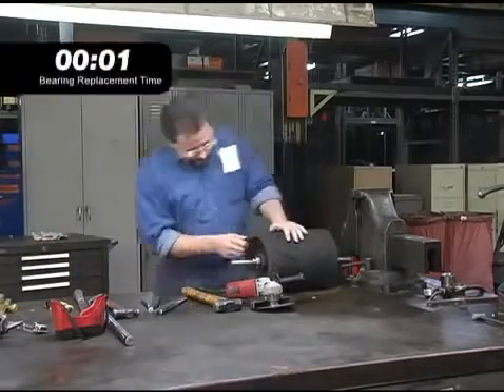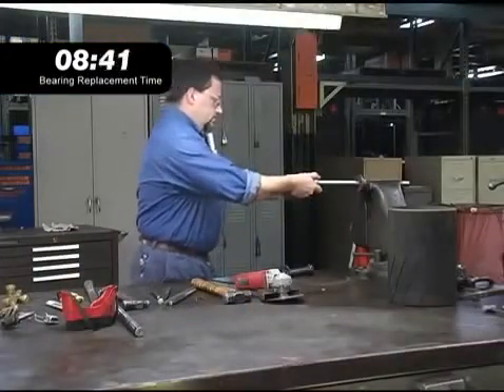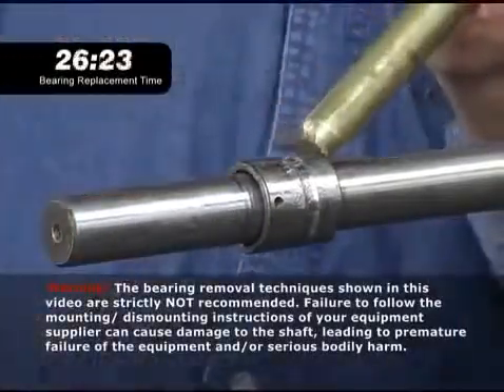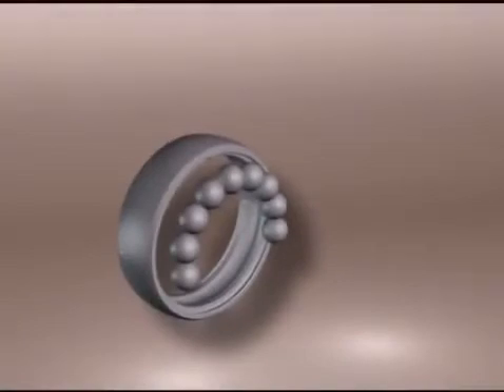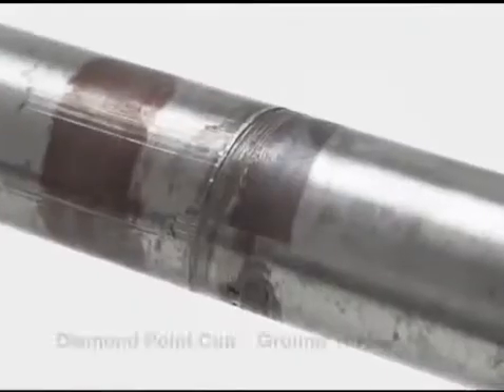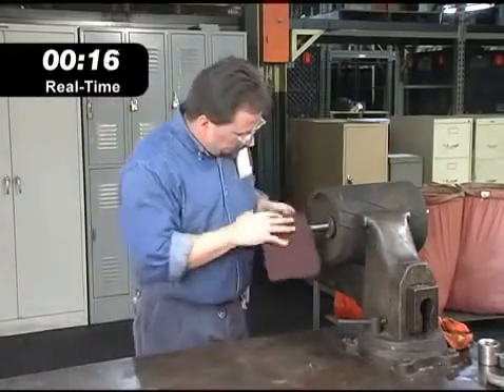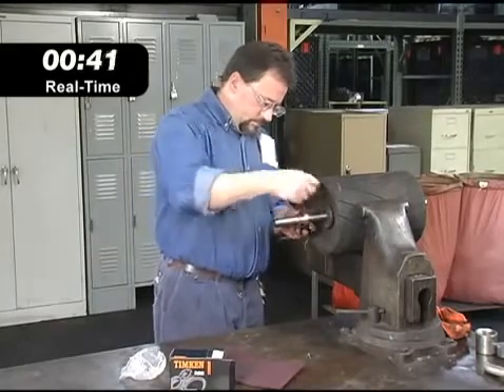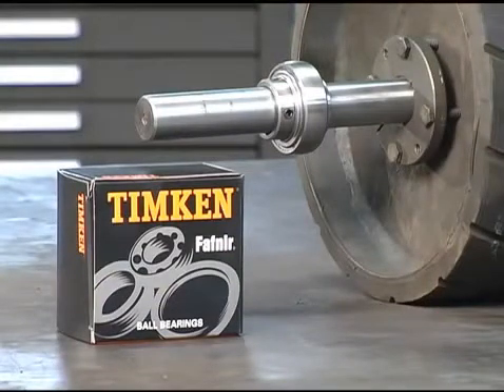How to Remove and Install a Bearing with Timken Shaft Guarding Technology for Setscrew Units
This Timken innovation prolongs shaft life while allowing easy installation and removal of a standard setscrew unit. Its patent-pending technology minimizes shaft damage by protecting shafts from gouging, raised metal and fretting corrosion.